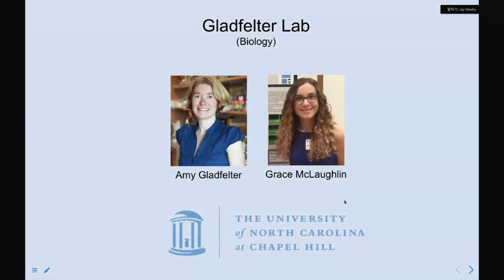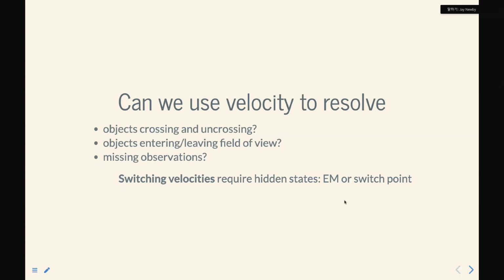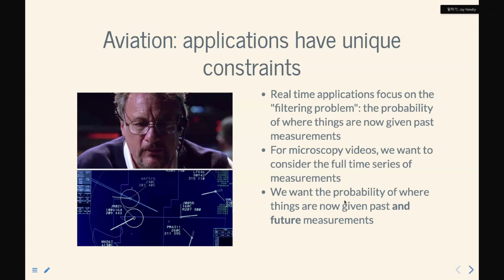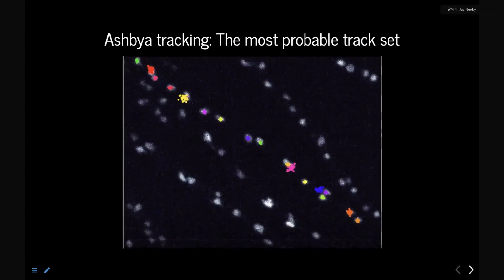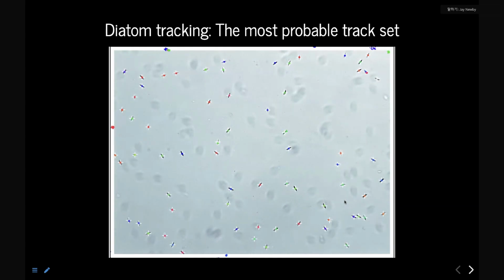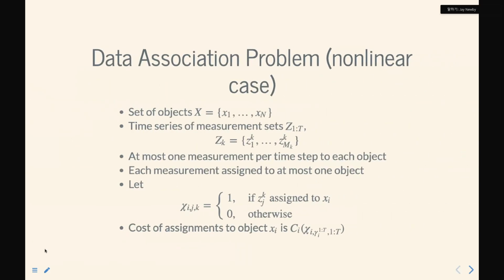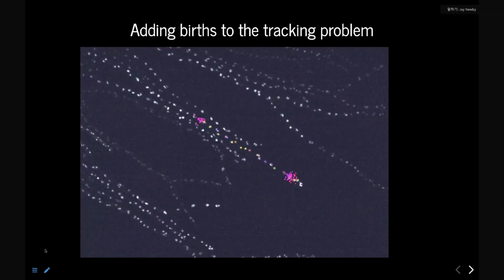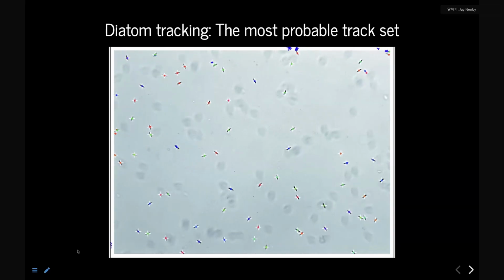250312 CM2LA POSTECH JayNewby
Microparticle tracking method